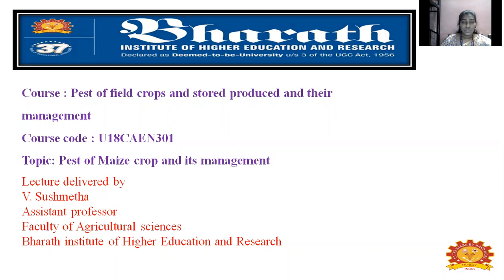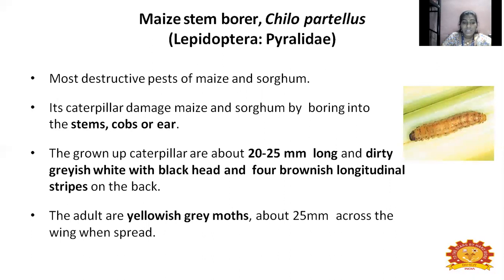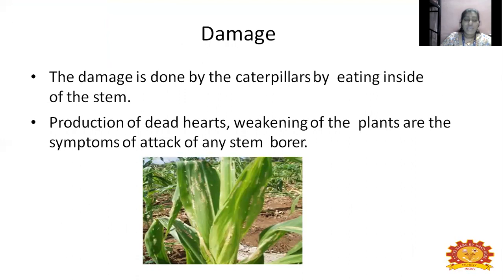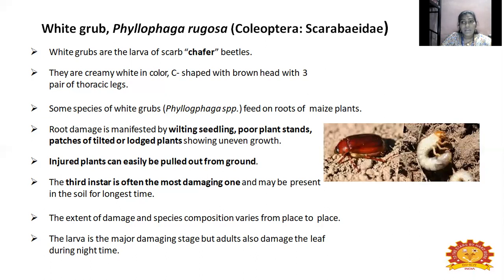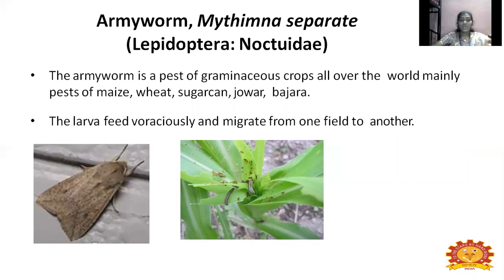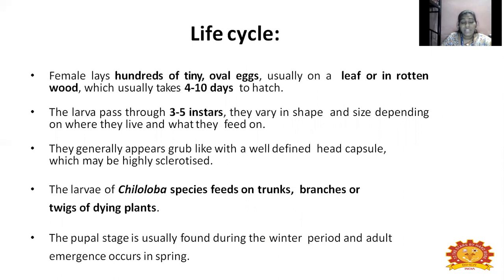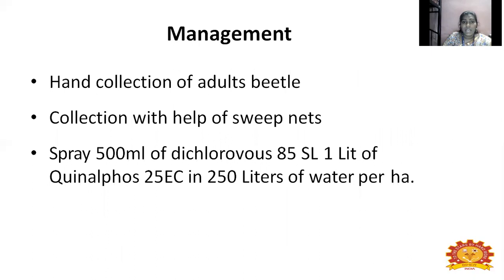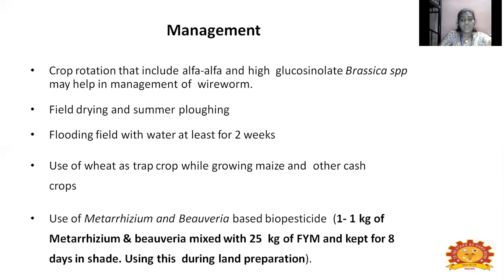U18CAEN301- V2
Pest of Field Crops and Stored Produced and their Management, V.Sushmetha, Assistant Professor/Agri, BIHER